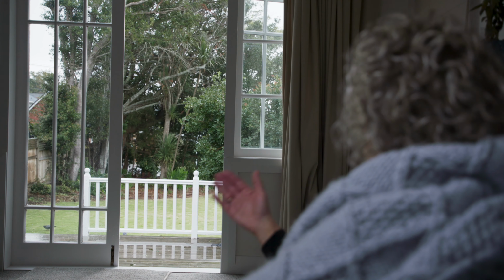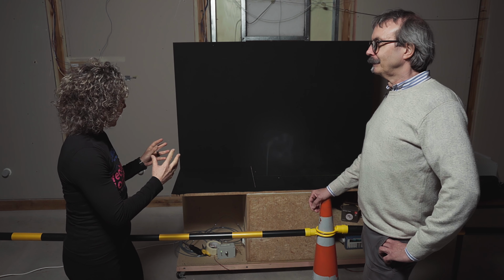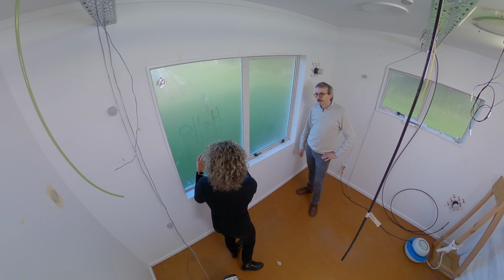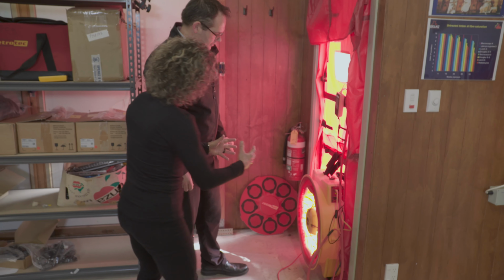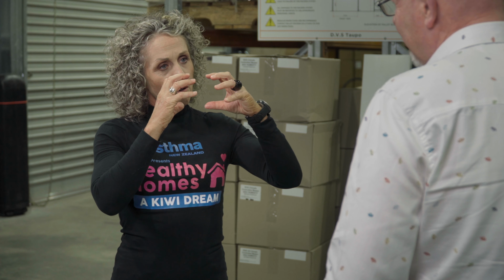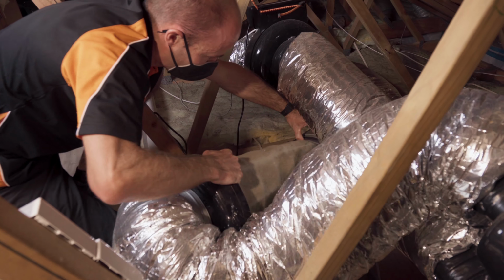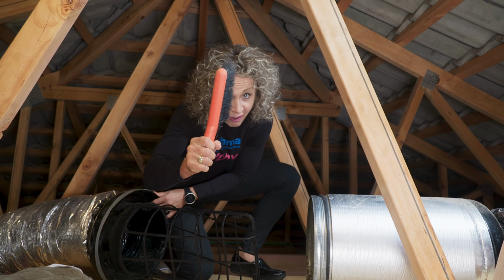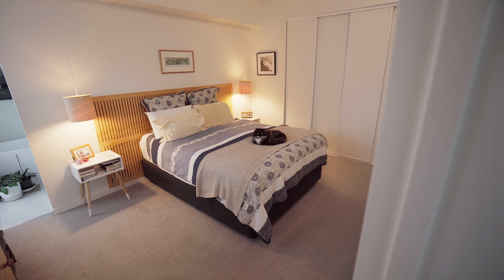Healthy Homes - Episode 3 - Ventilation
Asthma New Zealand proudly presents Healthy Homes - A Kiwi Dream.

A series of 6 episodes which showcases how homes are built and what can be done to make homes healthier which, in turn, keeps the people that live within them healthier.